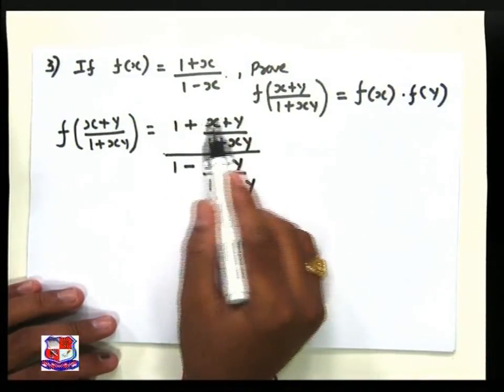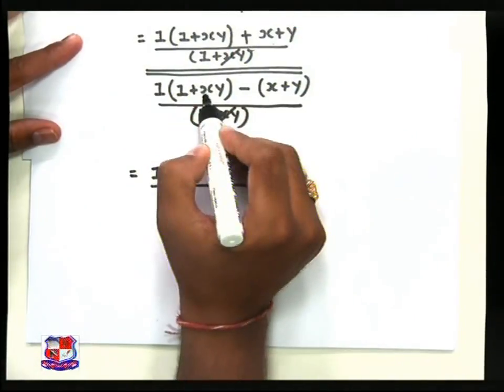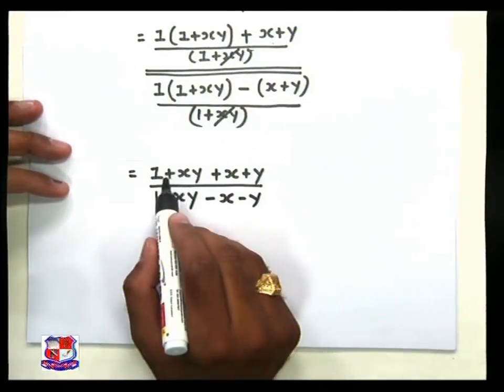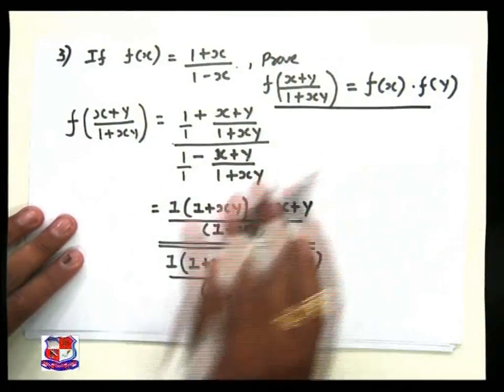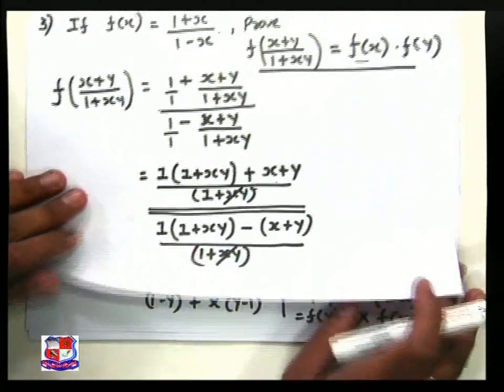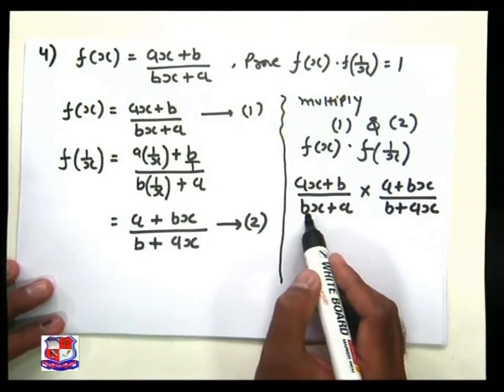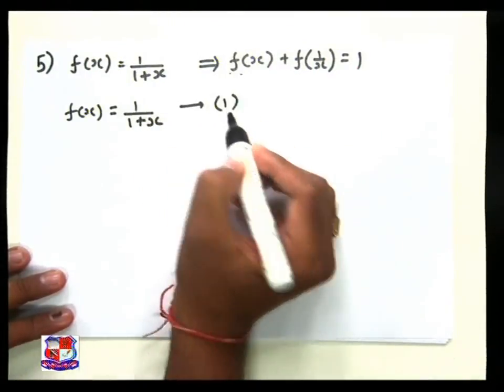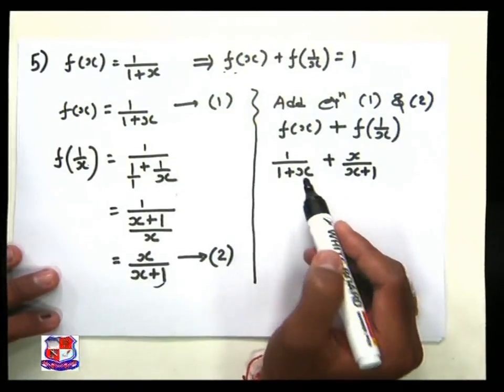Niraj Bhadresha Advanced Mathematics Functions & Limit 2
Niraj Bhadresha- Atmiya Institute of Technology & Science for Diploma Studies , Rajkot- Advanced Mathematics- Important Problems of Functions & Limit.